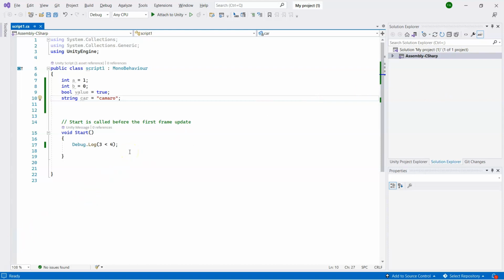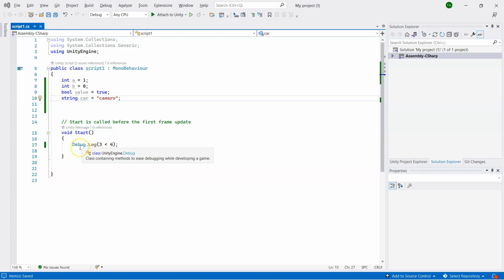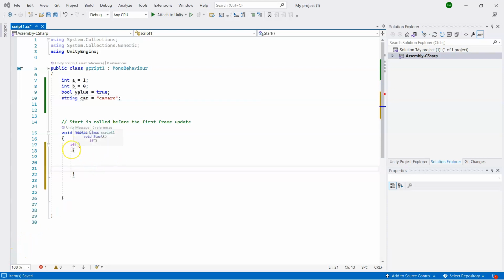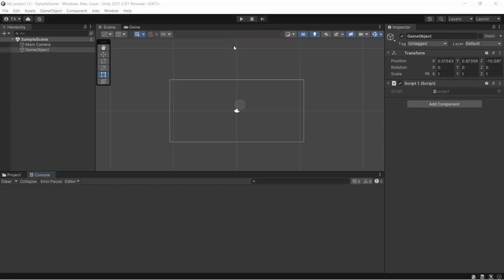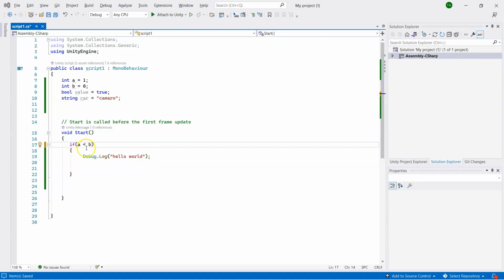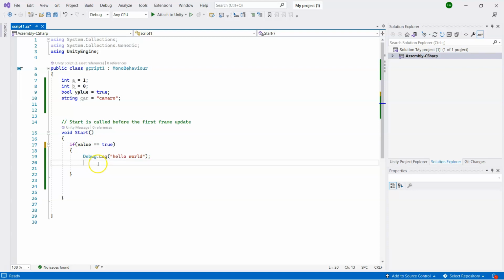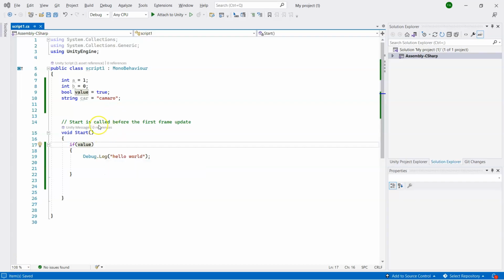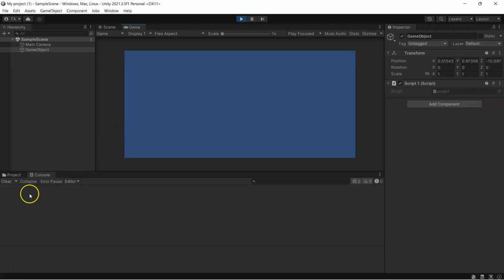Conditional statements with Unity!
The basics of conditionals when working with Unity!

Software used
Unity
Aseprite

Music
DJ CutMan : Rainy Day